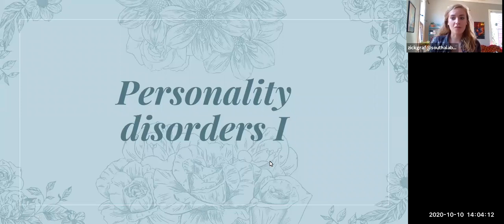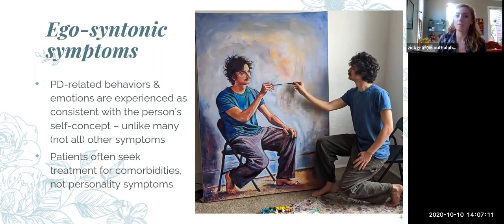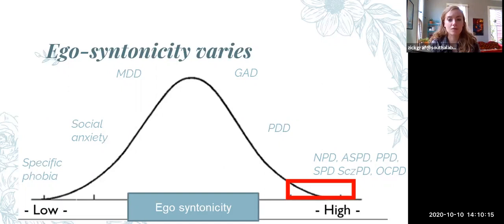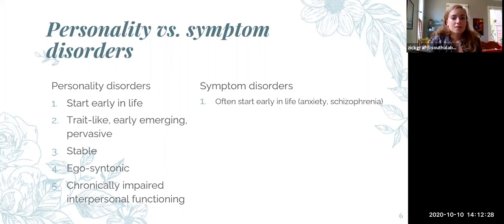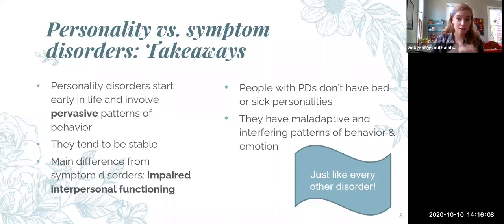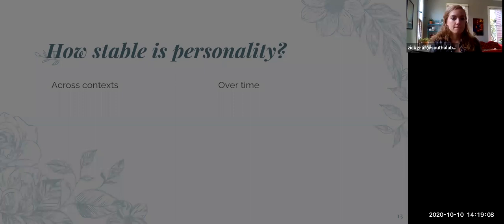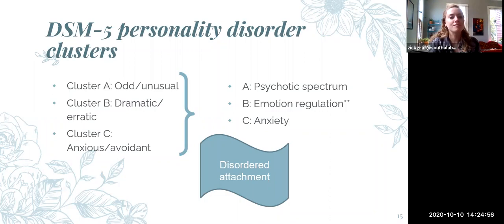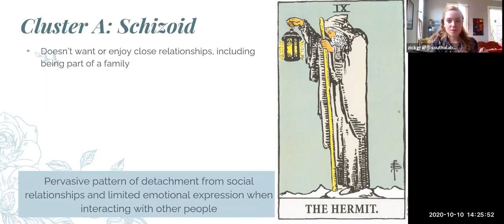Lectures 20-22 - Personality disorders